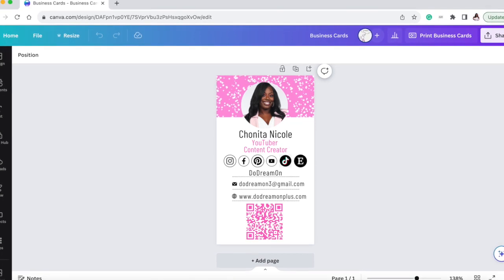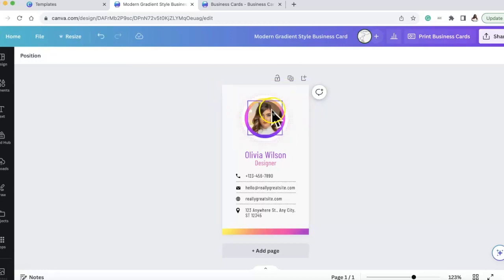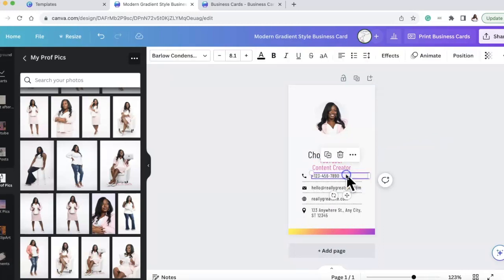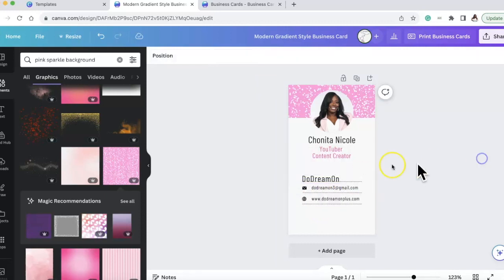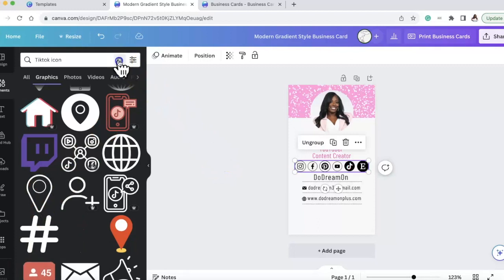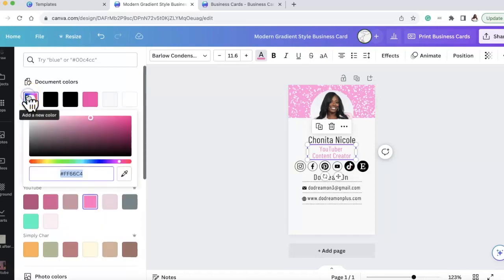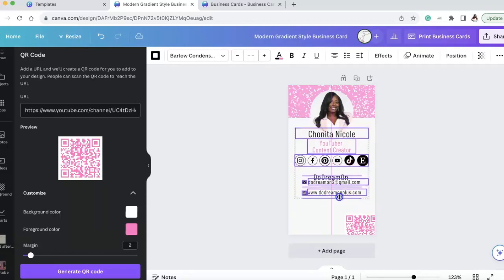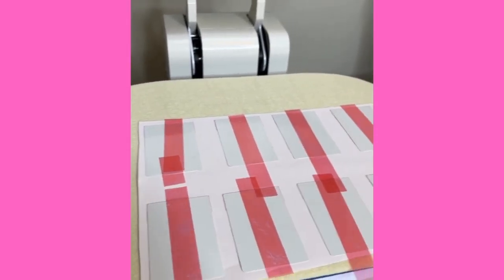SUBLIMATION TUTORIAL: How to Make Business Cards in Canva | Sublimation Metal Business Cards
Hey, Dreamers, today I will be sharing a SUBLIMATION TUTORIAL: How to Make Business Cards in Canva | Sublimation Metal Business Cards

Amazon storefront

⭐⭐⭐ I’ve PARTNERED CREATIVE FABRICA & I have a SPECIAL DEAL WITH THEM… FOR MY DREAMERS!!!
You can sign up FREE & get 10 FREE DOWNLOADS ALL ACCESS All the details are

AMAZON HTVRont Links⭐⭐⭐

• BELLA+CANVAS IG and TikTok @bellacanvas_wholesale

BELLA+CANVAS uses Airlume Combed and Ring-Spun Cotton
USA Strong Production, Eco-Friendly, Fashionable, and offers 300+ colors

Great Deals with Yamation:
The 100um film

🛍RicomaRicoma Links
Embroidery Machines

DECOSUMMIT 2023 CHONITADECO 10% code